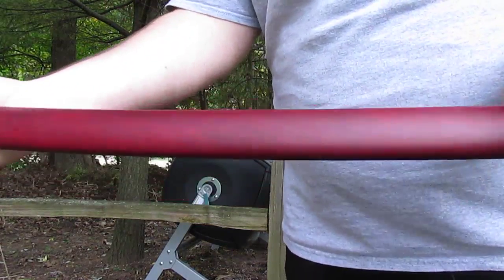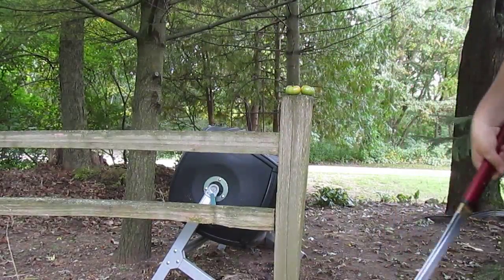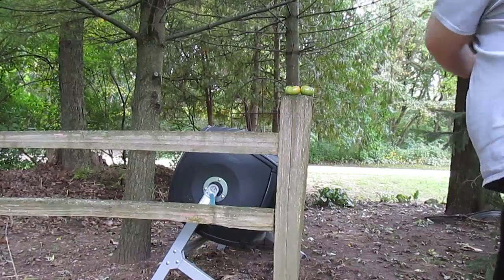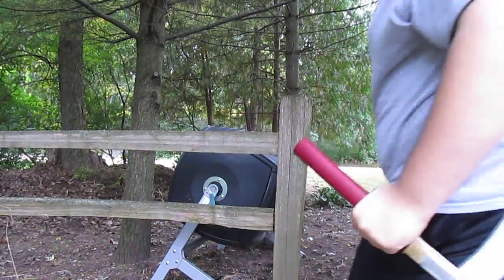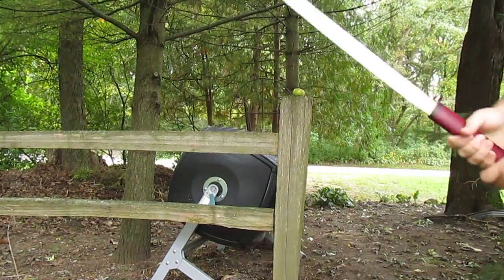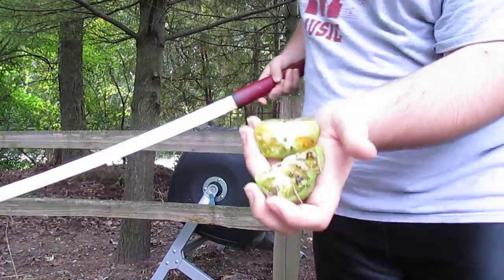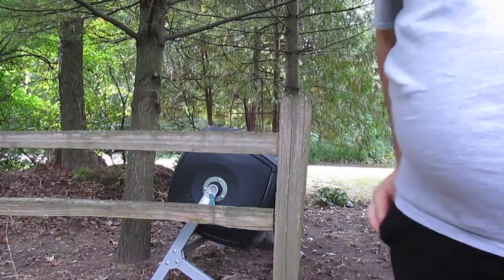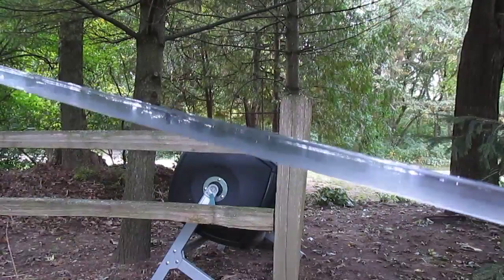Katana Review: Red Bushido Musashi Shirasaya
I love this sword